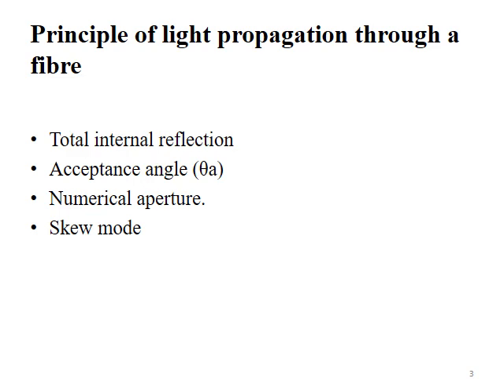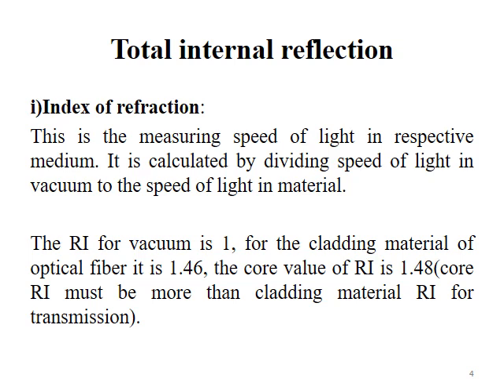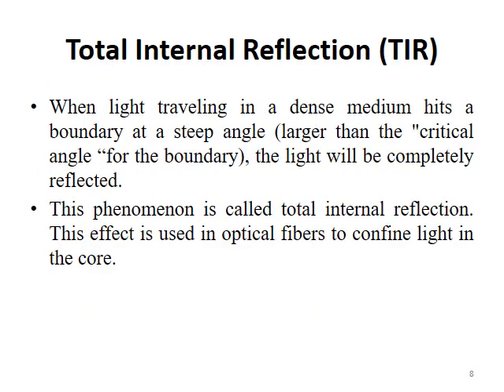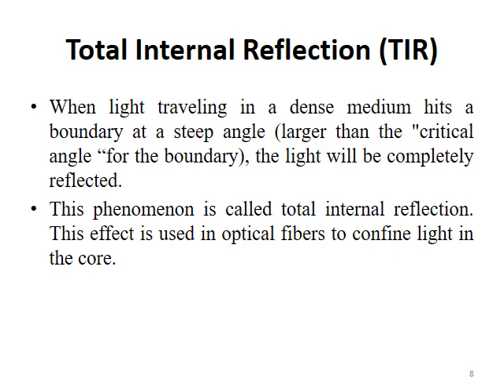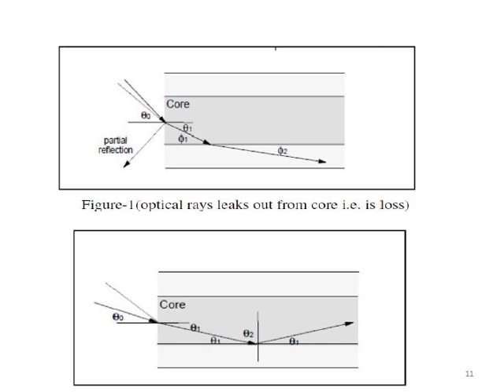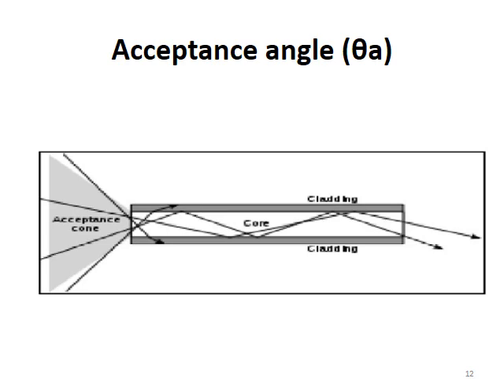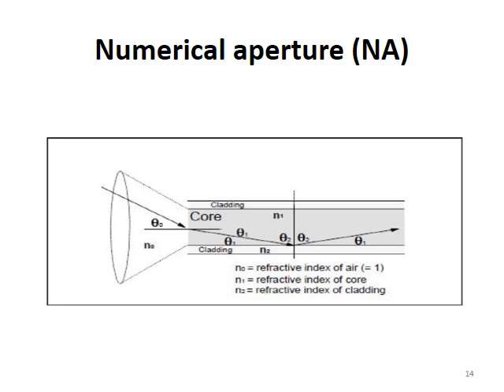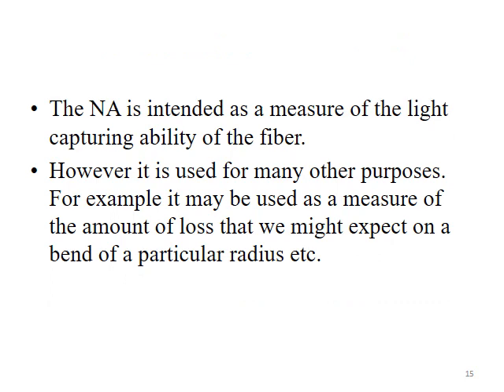Principles of Light Propagation through a Fibre